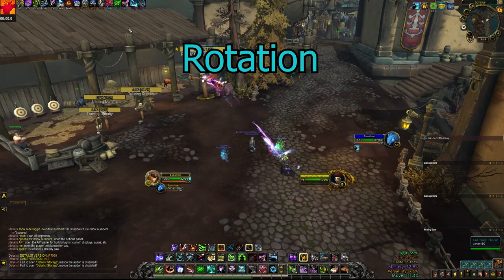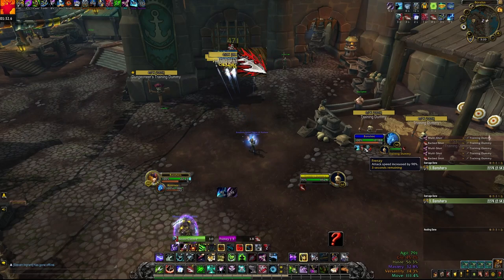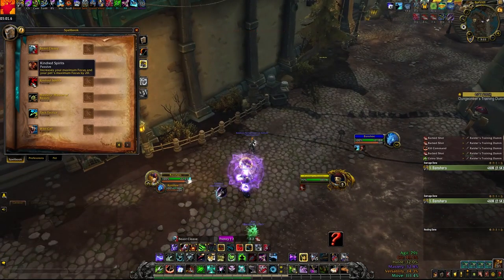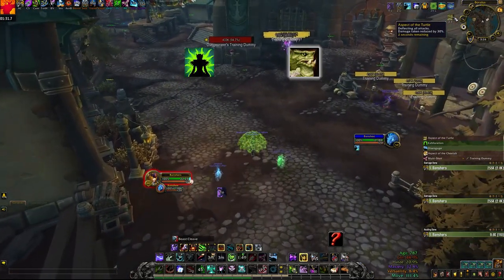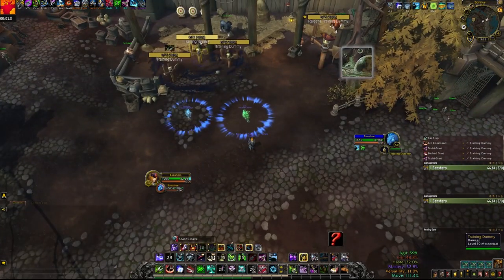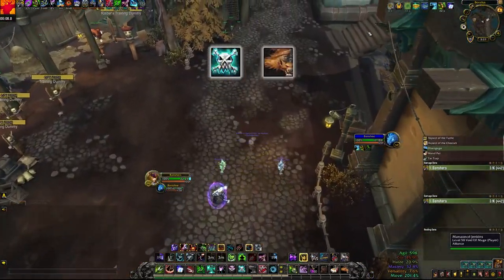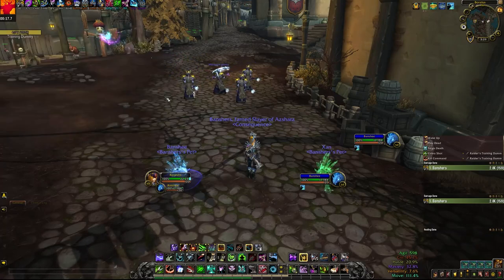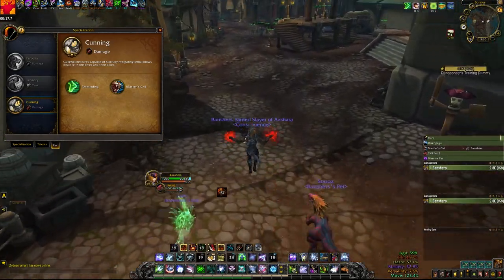Shadowlands Pre-Patch BM Hunter Beginner's Guide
This is part one of a series of hunter guides that I'll be putting out to help people learn hunter. This one is geared towards plays who have never played hunter before or are just coming back to the game and wanting to pick it up. If you're already a seasoned hunter player, feel free to give me feedback on the video! Don't forget to check out the future guide videos because other ones will be catered to more experienced hunters.

0:00 Intro
0:20 Rotation
3:23 Passives
3:56 Damage Cooldowns
4:38 Escapes and Gap Closers
5:02 Defensives
5:47 Crowd Controls
7:20 Utility
10:03 Pets
11:54 Outro